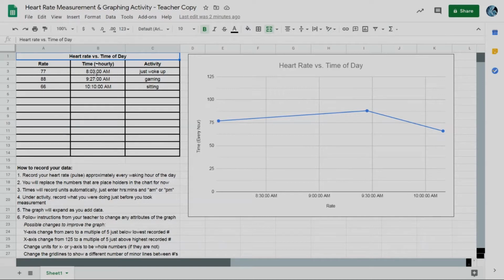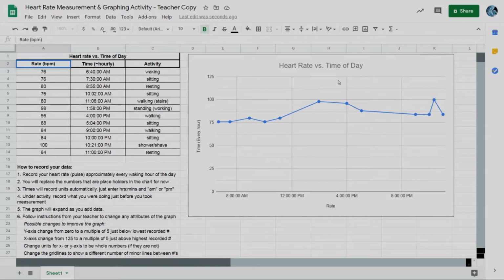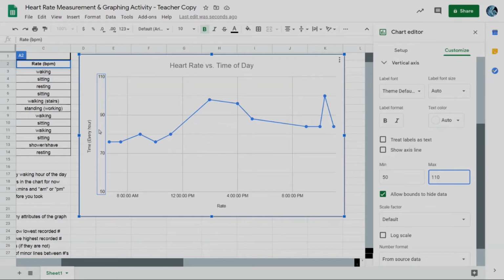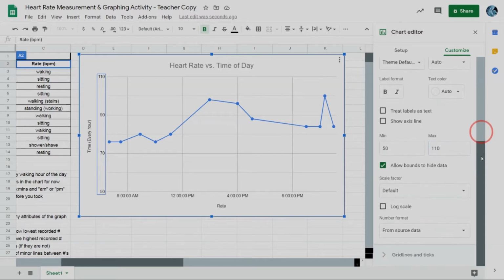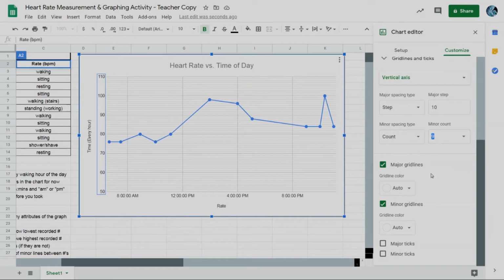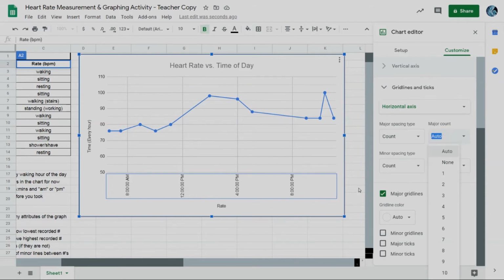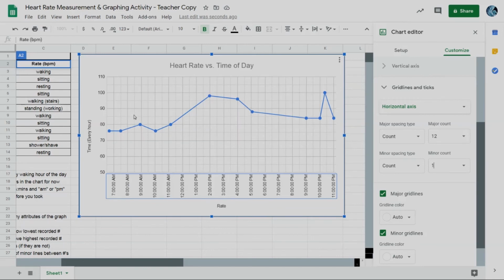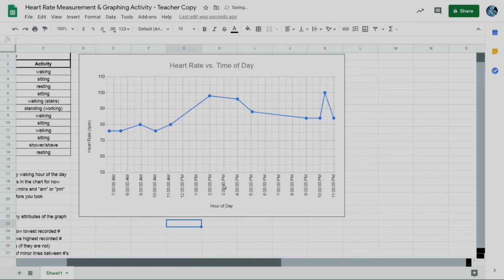Editing Graph Elements in Google Sheets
Using collected date of a student's pulse (heart rate) throughout the day each hour, and including any activities just prior to the measurement, students were asked to use a prefilled Google Sheet, then edit that sheet for better view of the data.